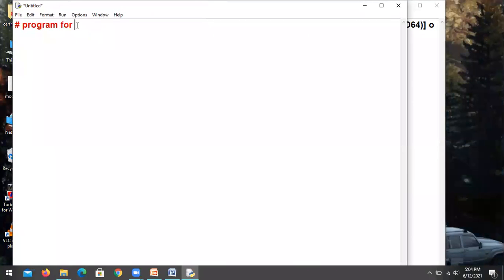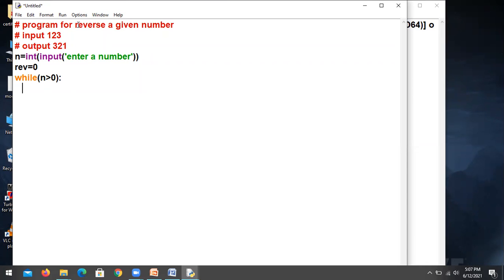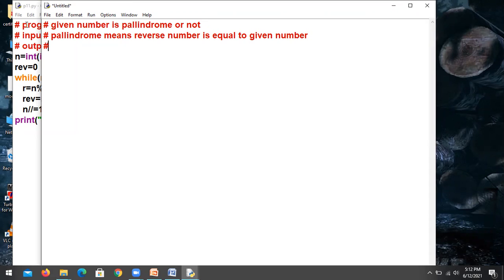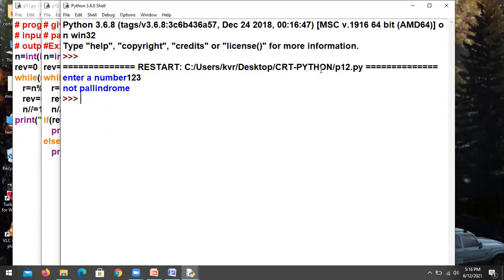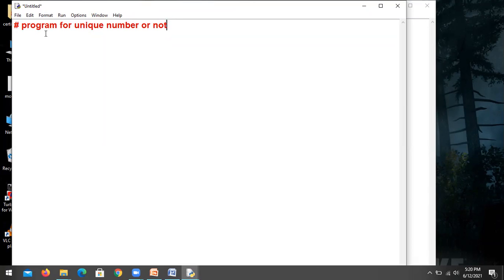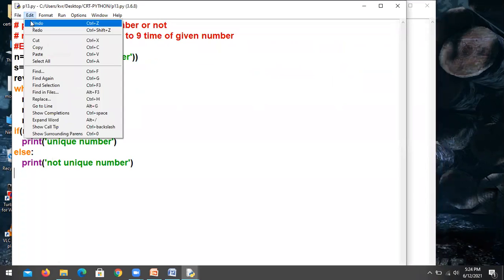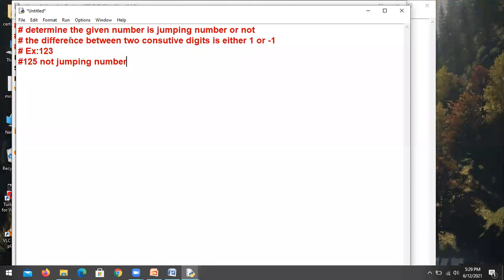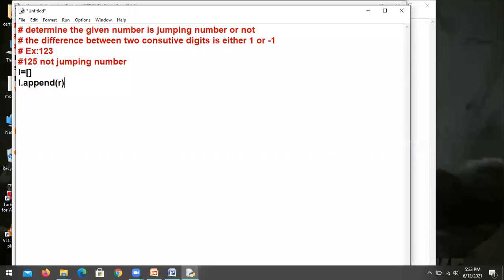10.Exercise on Looping Statements Part-1 | CRT PYTHON PROGRAMMING | RVIT